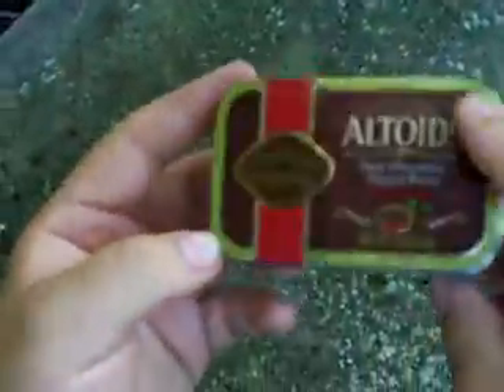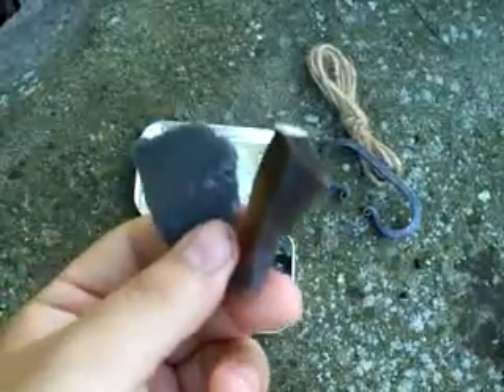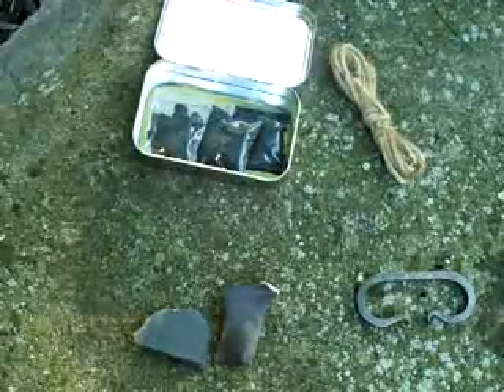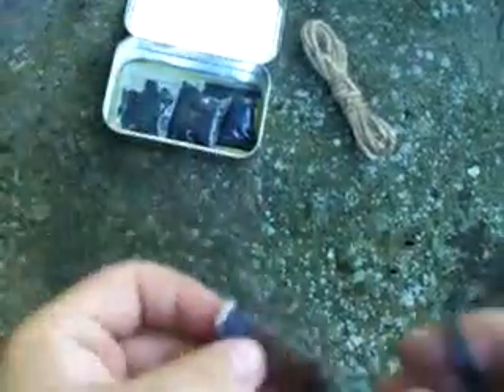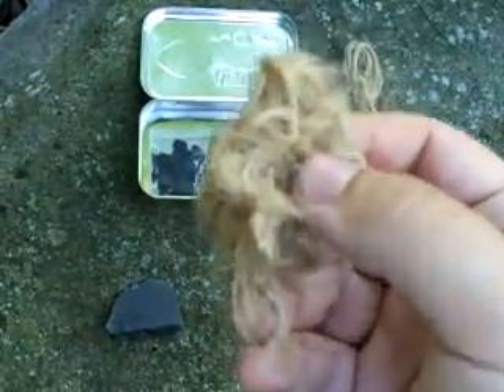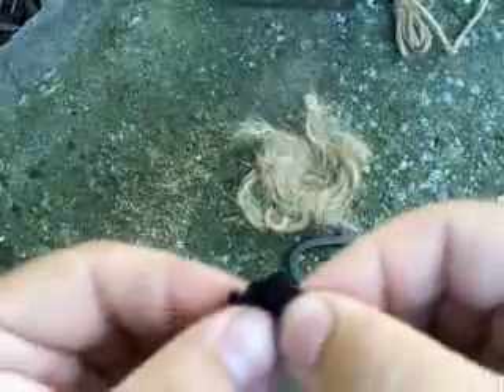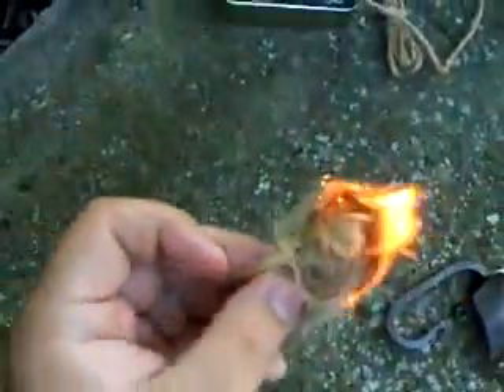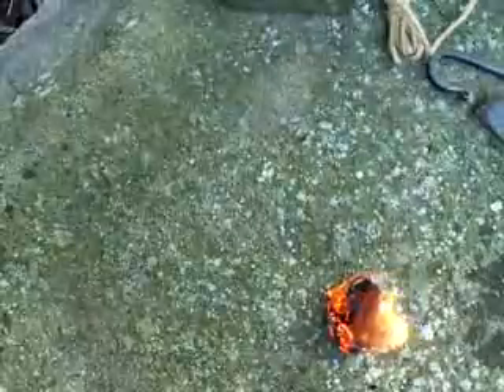Primitive Fire: Flint and Steel (REMAKE)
This is a primitive way to start a fire with a piece of flint (in this case it is english flint)
 and a steel striker (which is just a piece of carbon steel) when you strike a piece of carbon steel
 against a sharpened edge of a piece of flint the flint scrapes off tiny bits of steel (because the
flint is harder than the steel) and the friction is what gets those bits of steel red hot, which is
what the sparks are...In this video I catch a spark on a piece of char cloth and place it into a "birds
 nest" which I made out of jute twine I seperated...If you do not know what char cloth is or jute
twine, you can find out easily with a quick google search...By blowing on the bundle the char cloth
 gets red hot and in turn heats the jute twine...It get so hot that in bursts into flames, you can
use this to start a camp fire or if you are in a survival situation...In the case of a survival
situation most people will not have a flitn and steel on them, but there are many rocks you can
find all around the wolrd that will create a spark if you hit it with a piece of steel...as for
the steel, I suggest you at least carry a carbon steel knife with you if you venture into the wild,
that way you can use that as your striker...I hope you enjoy the video...